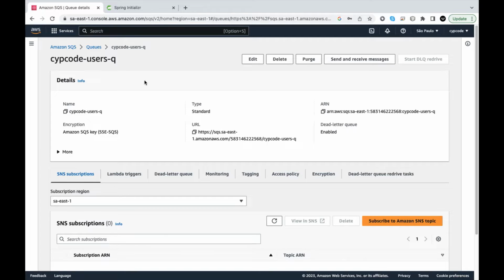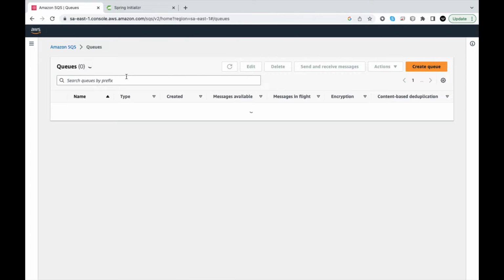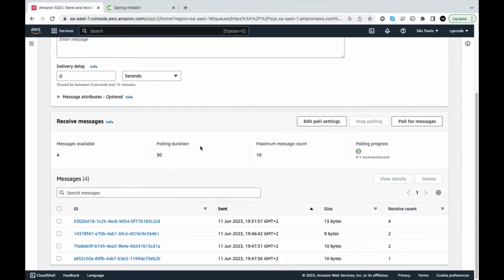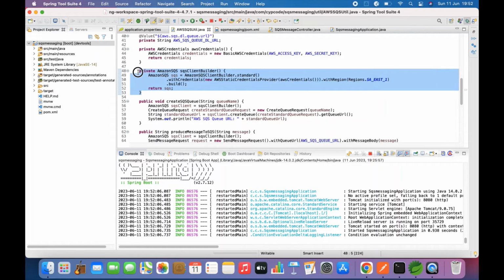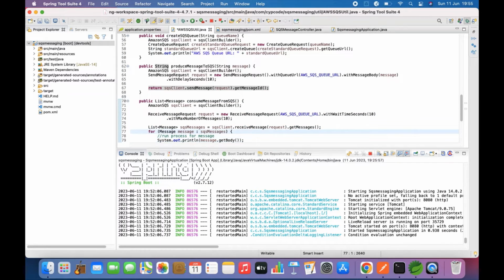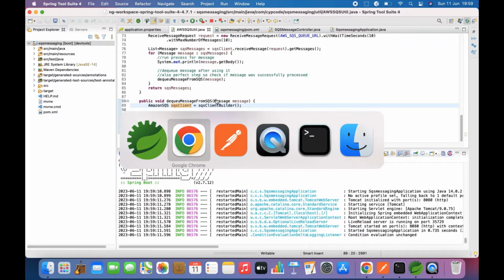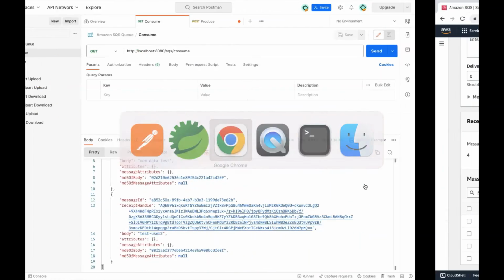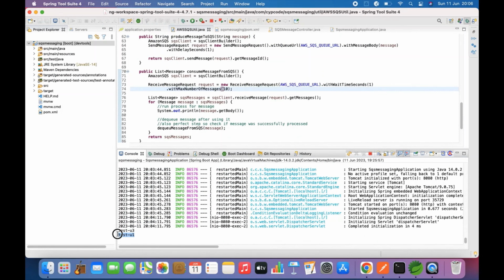Spring Boot Cloud AWS | Amazon Simple Queue Service | Amazon SQS | Rest API Example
In this tutorial, we dive into the powerful combination of Spring Boot Cloud and Amazon Web Services (AWS). Specifically, we explore Amazon Simple Queue Service (Amazon SQS) and its integration with a Spring Boot application. Follow along as we demonstrate a practical Rest API example that utilizes SQS for efficient message queueing and processing. Discover how to leverage the scalability and reliability of AWS to enhance your Spring Boot applications and streamline your development process.

Java Docs for working with AWS: